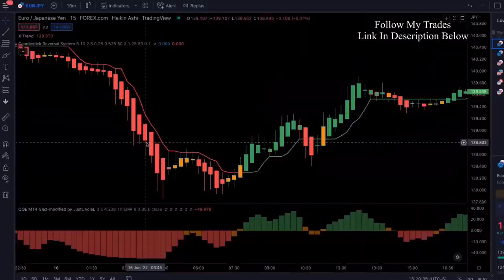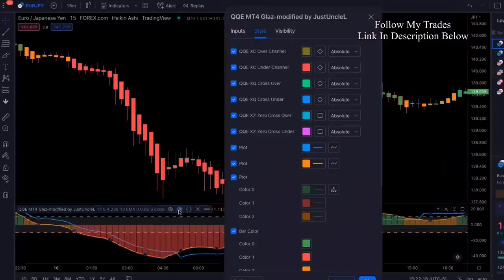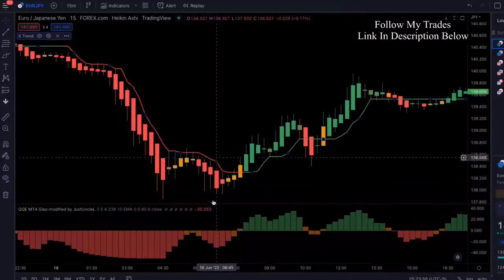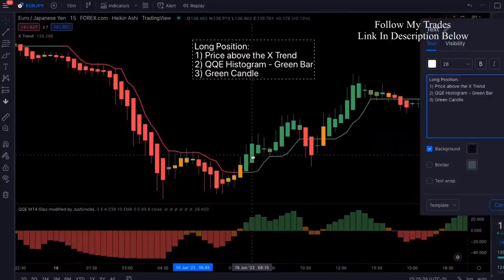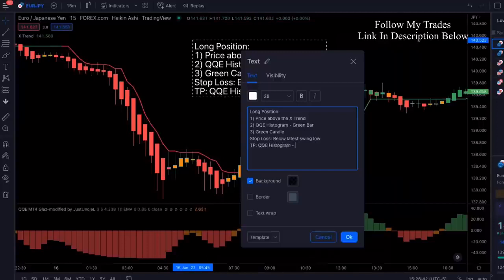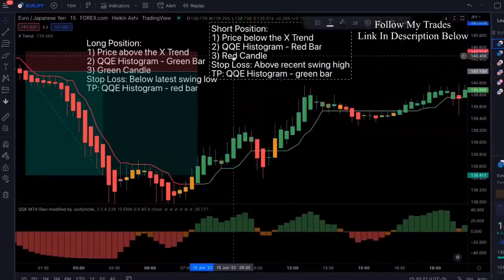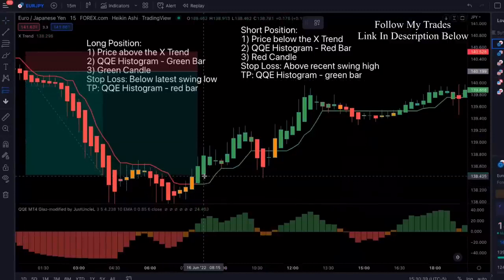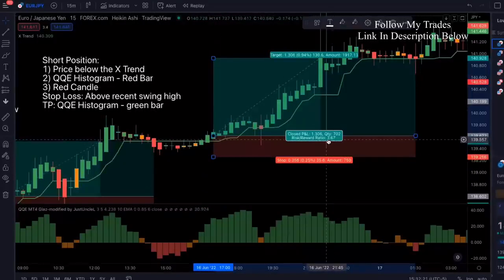SECRET TradingView BEST Indicators for DAY TRADING gets 98 1% WIN RATE DAY TRADING STRATEGIES